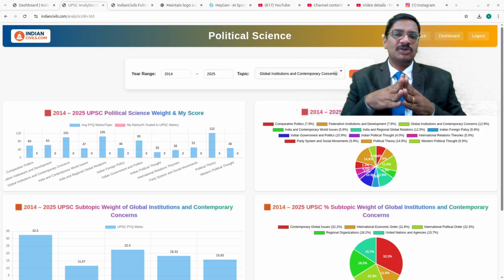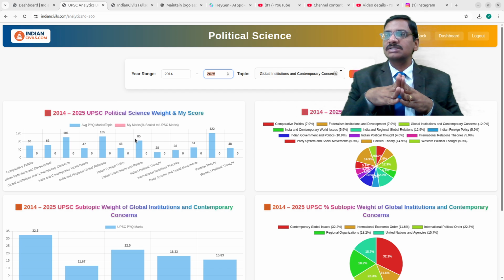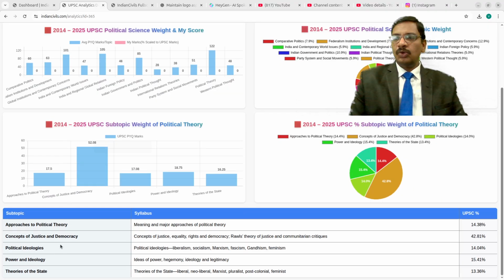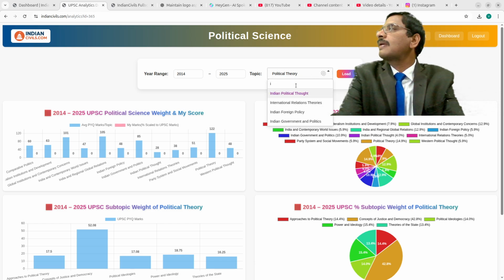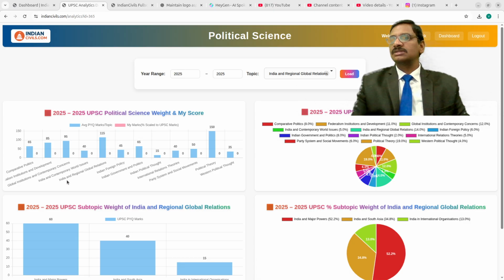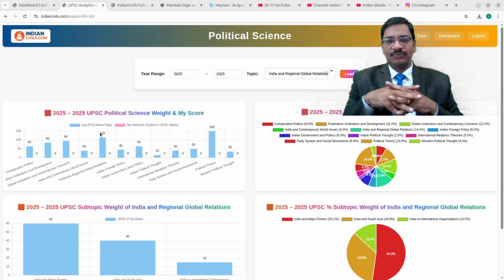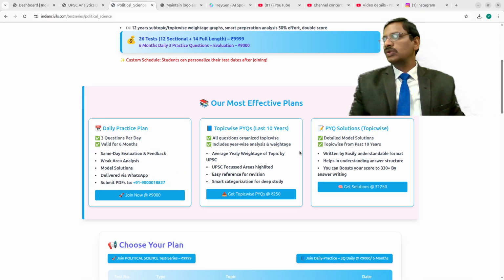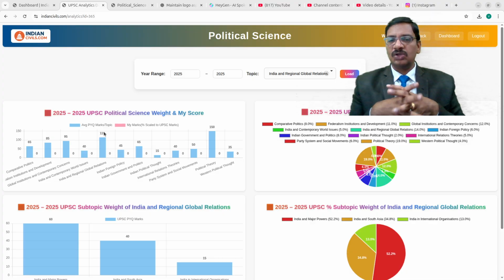UPSC Political Science Optional: Score 350+ Marks | Smart Strategy & Tips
Description:

Want to score 350+ in UPSC Political Science Optional? This video reveals a proven strategy to excel in both Paper I & II. Learn how toppers plan their preparation, focus on high-scoring topics, and write effective answers for maximum marks.

📘 What you’ll learn:

High-yield topics in Political Science

How to structure answers for better scoring

Time management & smart revision techniques

Tips to crack Mains with confidence

📱 Prepare smarter with IndianCivils:
Access complete Political Science Optional lectures, notes & test series on the BLACKBOARD LIVE Mobile App — powered by IndianCivils.com

👉 [Insert your video link here]